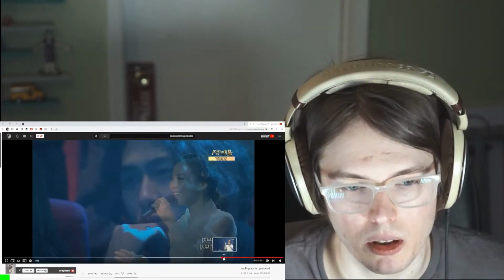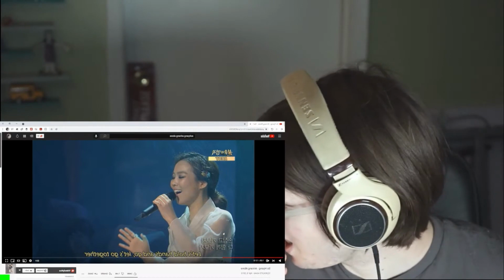Whoa... This Is Amazing - Sohyang Ariang Reaction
Original Video(s):

HUGE thank you to @eclipse beatboxing!  Without his help, my output would be severly compromised!

Wish the video wasn't cut up like this? Adsense is the only way this channel can currently exist.